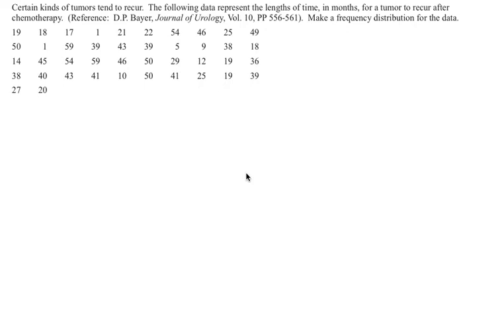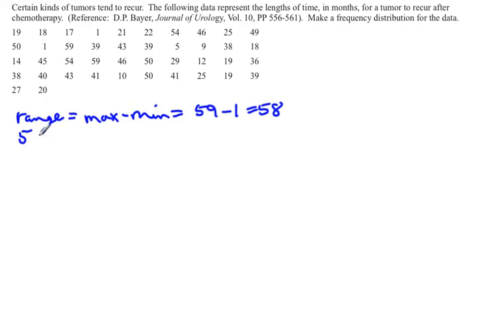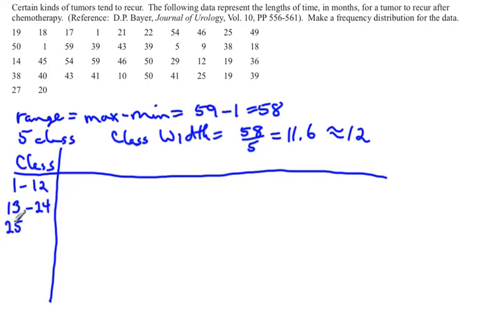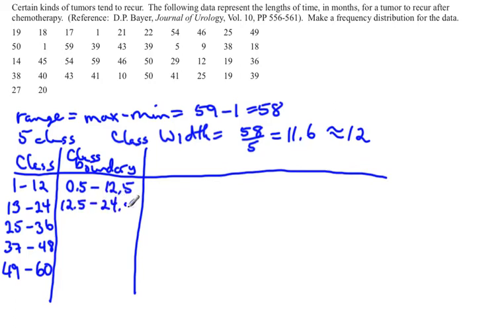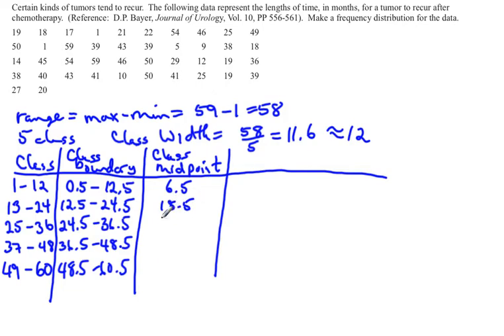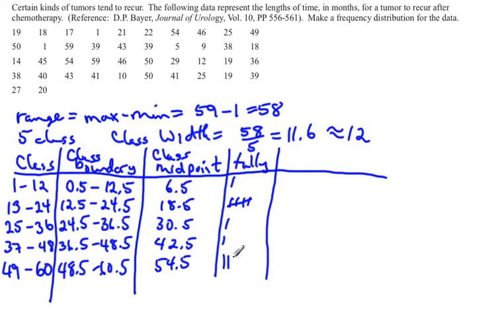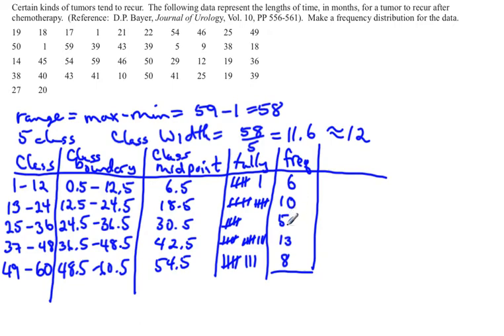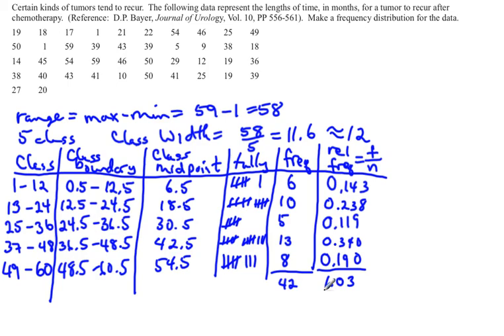Quantitative frequency distribution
This video shows how to create a frequency distribution for quantitative data.